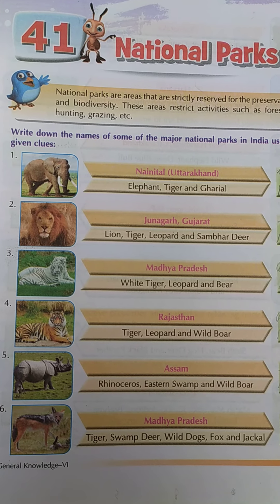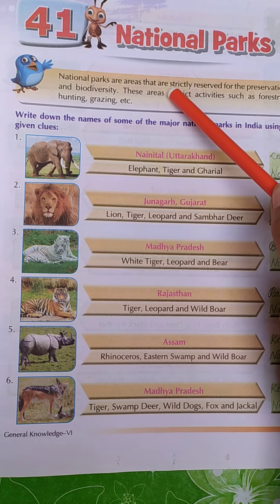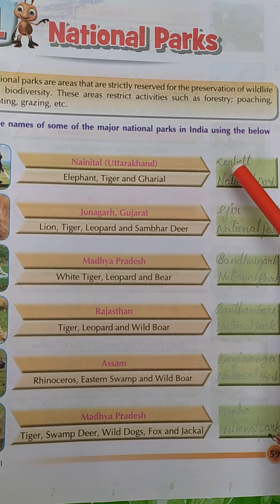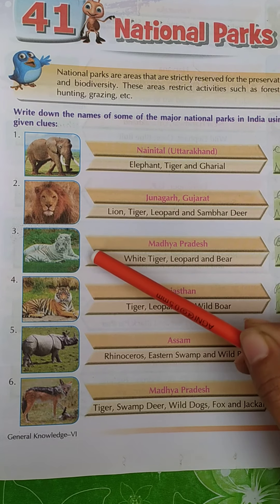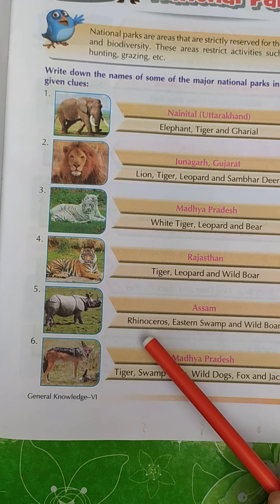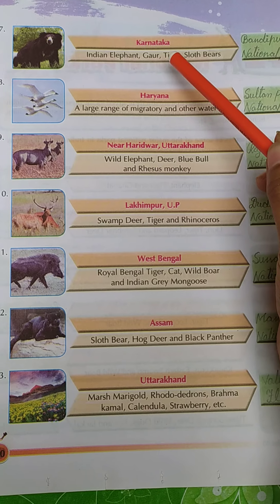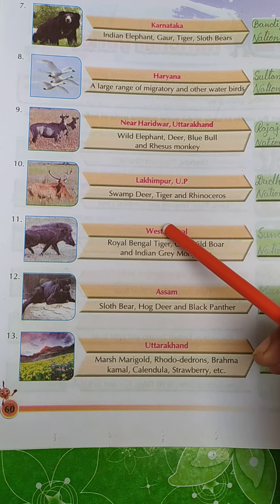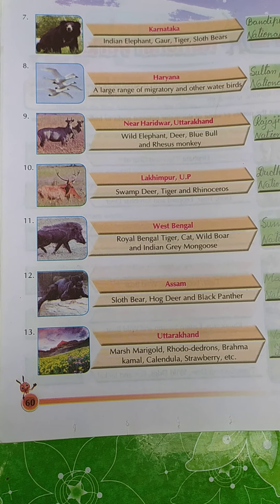GPS, class-6th, GK, Ch-41